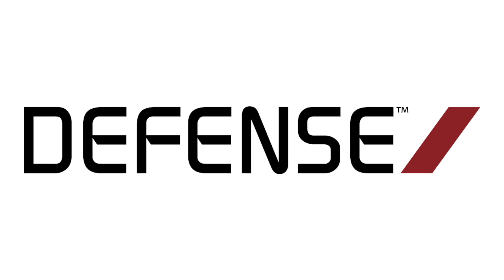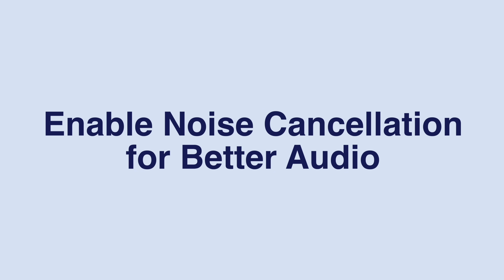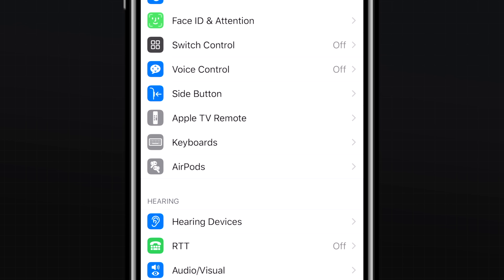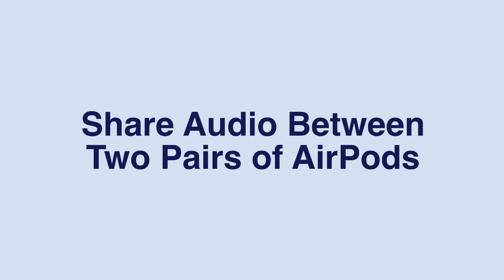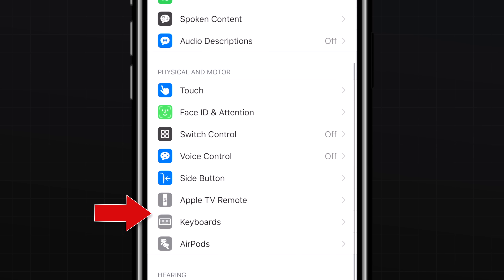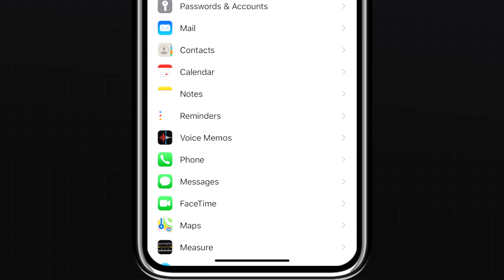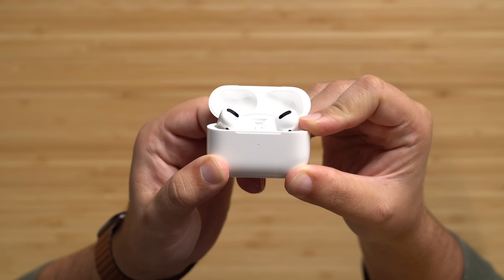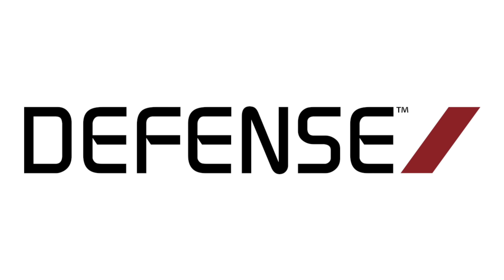Our Top AirPods Pro Tips and Tricks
Apple in October 2019 debuted the AirPods Pro, a new higher-end version of its existing AirPods with an updated design, noise cancellation technology, a customizable fit with silicone ear tips, and a more expensive $249 price tag.

In this video, we've collected some of our favorite AirPods Pro tips to help you get the most out of Apple's latest and greatest wireless earbuds. Check out our video, keep reading, and you might well discover a new trick or two.